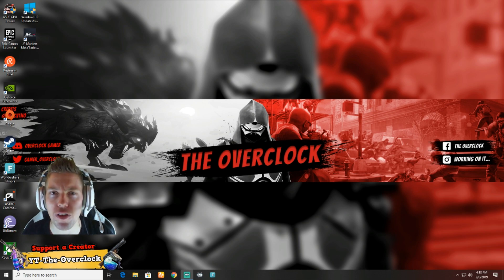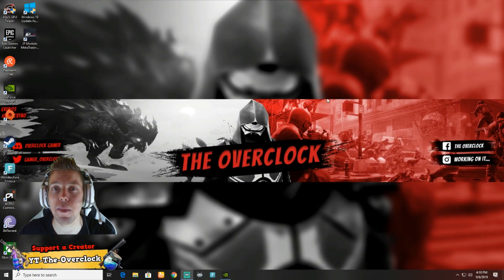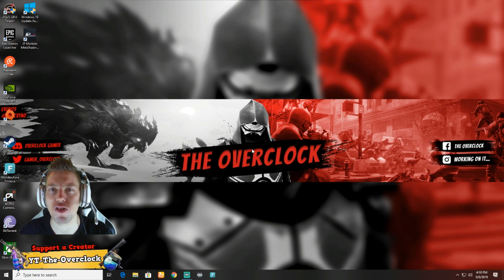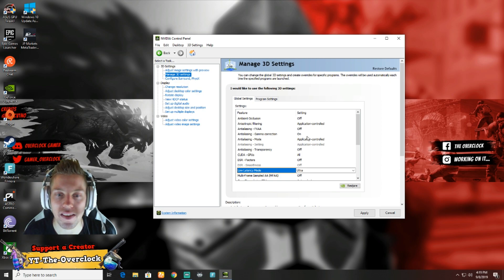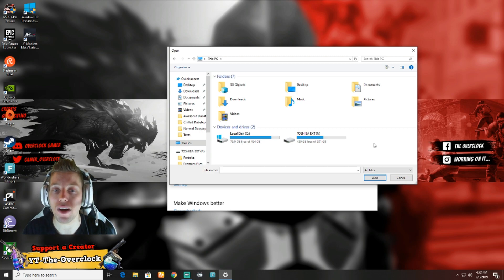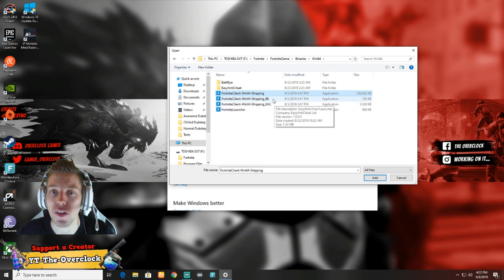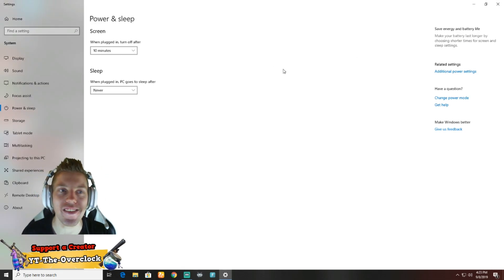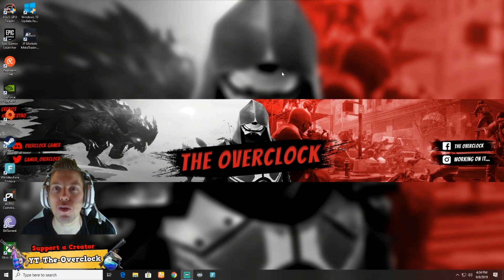How to get more FPS form your PC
We will be talking about how to get more fps from your computer with three major settings that most people don't know about, I really hope this helps you guys out a lot...!!!